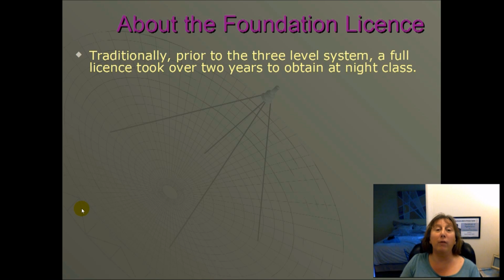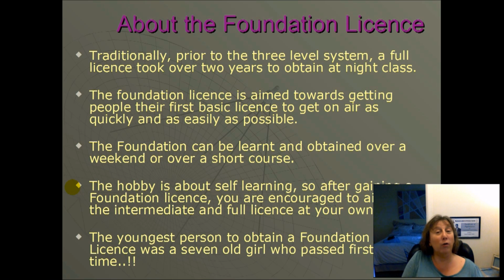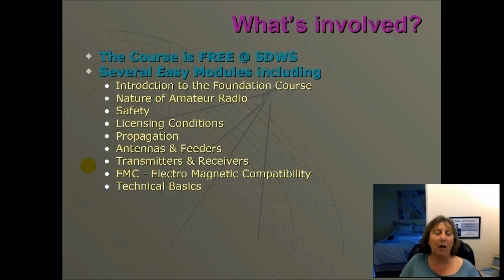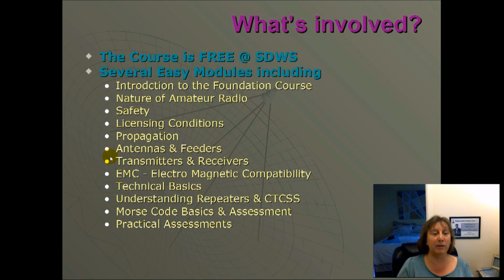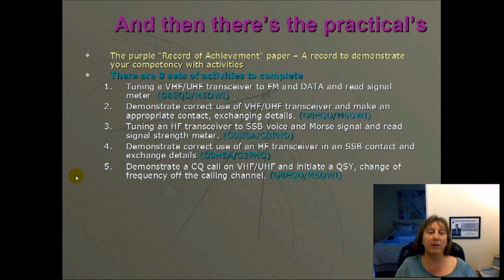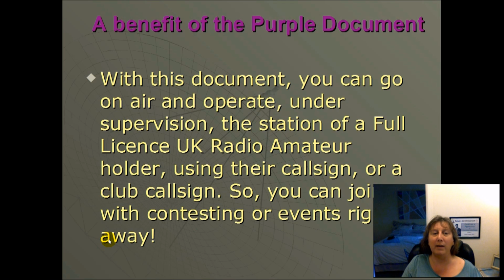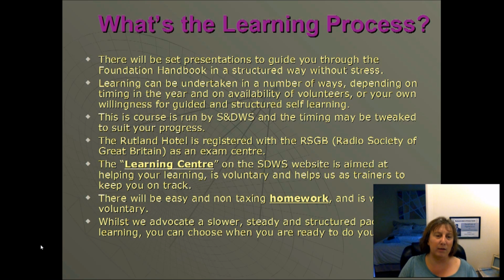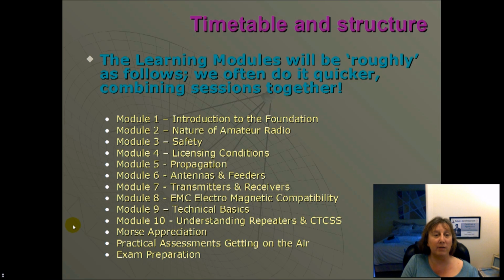Foundation Licence Module 1 - Introduction to the RSGB Foundation Licence Now Course